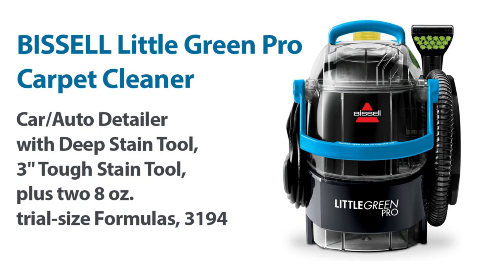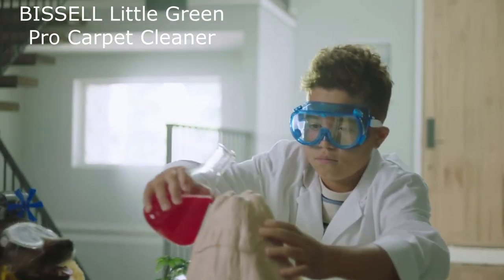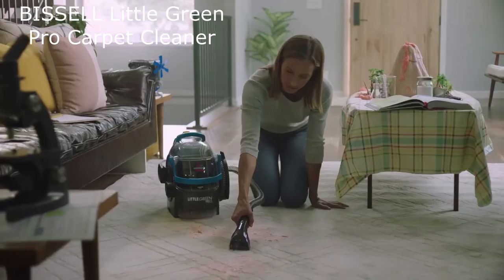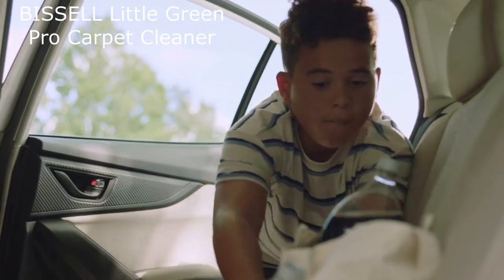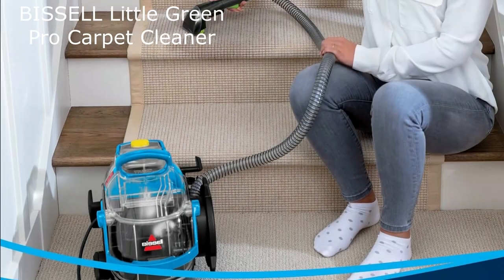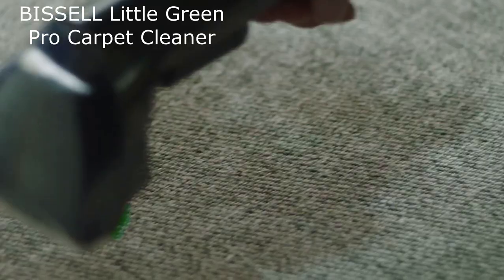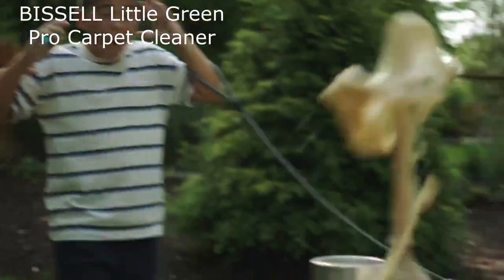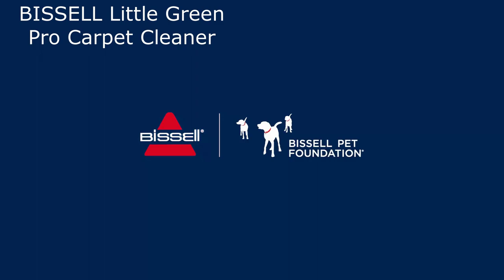BISSELL Little Green Pro Carpet Cleaner- Ultimate Deep Cleaning for Carpets in 2023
Introducing the BISSELL Little Green Pro Portable Carpet & Upholstery Cleaner and Car/Auto Detailer! Get ready to experience the ultimate deep cleaning power for your carpets, upholstery, and auto interiors. With its innovative features and advanced technology, this versatile cleaner is designed to tackle even the toughest stains and dirt, leaving your surfaces looking brand new. Featuring the Deep Stain Tool, this compact and lightweight cleaner effectively removes deep-seated stains from your carpets and upholstery. No more worrying about stubborn marks or spills ruining the beauty of your home or car! Additionally, the 3" Tough Stain Tool allows you to target specific areas with precision, making it easier than ever to achieve thorough cleaning results. But that's not all – this incredible package comes with two 8 oz. trial-size formulas, ensuring that you have everything you need to start cleaning right away. Say goodbye to those old, stained surfaces and hello to fresh, vibrant ones! The BISSELL Little Green Pro is not just limited to your home. Its compact size and convenient design make it perfect for auto enthusiasts and detailers. Easily remove dirt, grime, and stains from your car's seats, mats, and upholstery, transforming your vehicle's interior into a spotless haven. This cleaner doesn't compromise on effectiveness either. Its powerful and efficient motor delivers superior suction, ensuring every last bit of dirt is extracted. No matter the size or severity of the mess, the BISSELL Little Green Pro won't let you down. With its user-friendly controls and ergonomic design, operating this cleaner is a breeze. The removable water tanks make refilling and emptying hassle-free, while the long power cord provides ample reach for larger cleaning areas. Upgrade your cleaning routine with the BISSELL Little Green Pro Portable Carpet & Upholstery Cleaner and Car/Auto Detailer. Discover the untapped potential of your carpets, upholstery, and automobile interiors, and say hello to a cleaner, fresher environment today!

Query Solved:
What type of carpet cleaning is best?
Which is better steam or chemical carpet cleaning?
Does it matter what kind of carpet cleaner I use?
what carpet cleaner is best?
what type of vacuum cleaner is best for carpets?
what is the best carpet cleaner for pets?
what is the best home carpet cleaner?
Do you push or pull a carpet cleaner?
Is it better to shampoo or steam clean carpets?
which carpet cleaner is best for pet stains?
which carpet cleaner is best to rent?

which type of carpet is easiest to clean?
what is the best type of carpet cleaner?
which type of vacuum cleaner is best for home?
which carpet cleaner is best?
what is a carpet cleaner?
what is in bissell carpet cleaner?
what is the best type of carpet cleaning service?